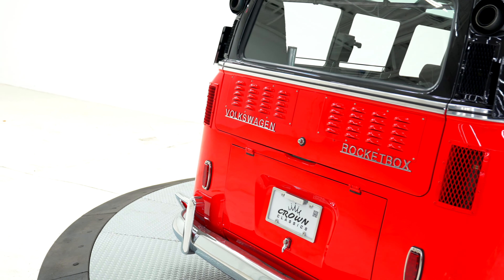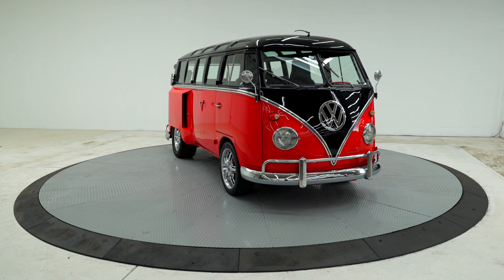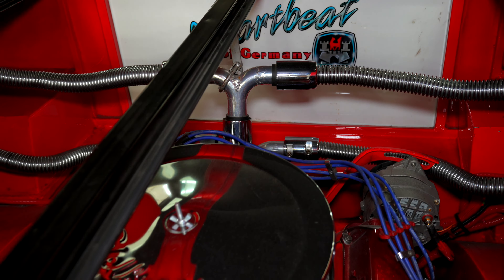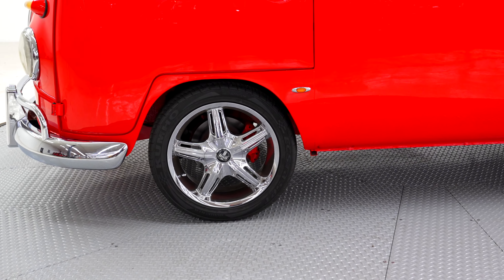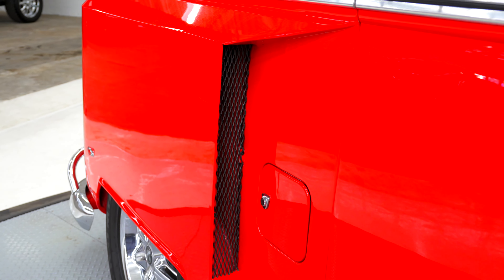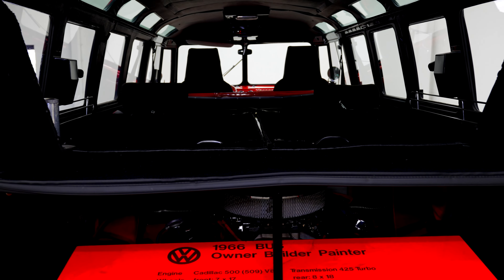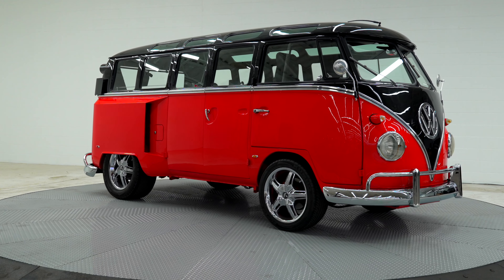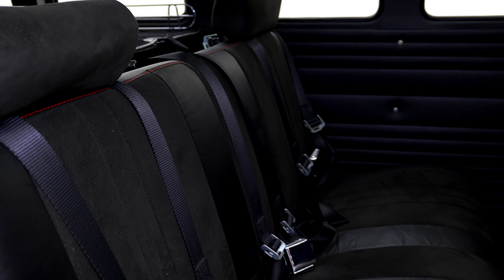1966 VOLKSWAGEN 21 WINDOW CUSTOM BUS